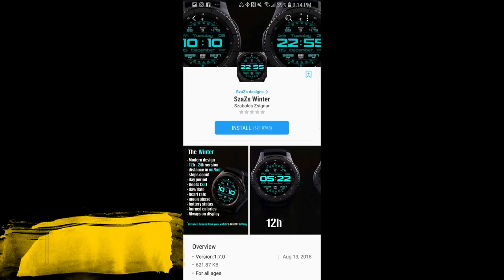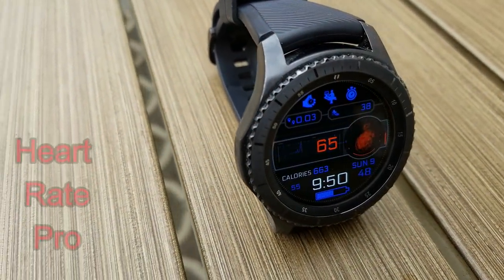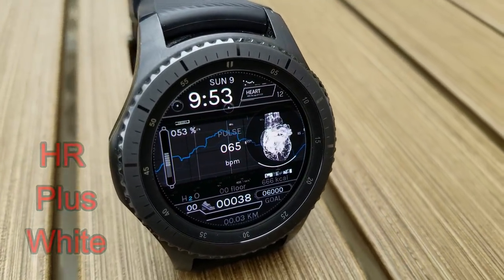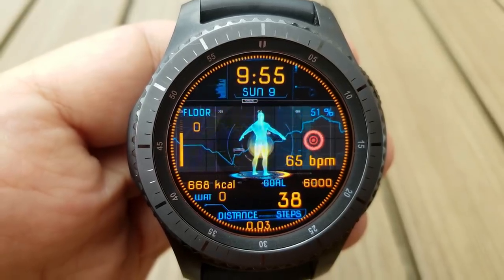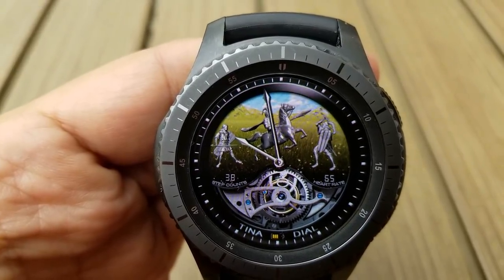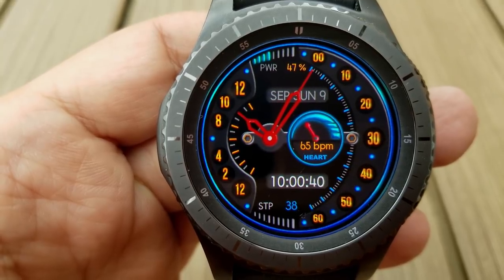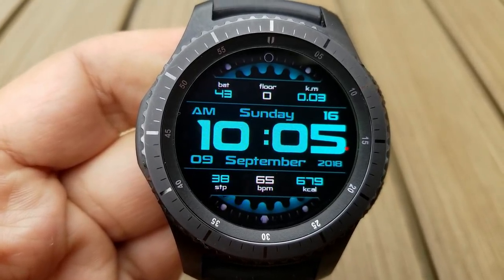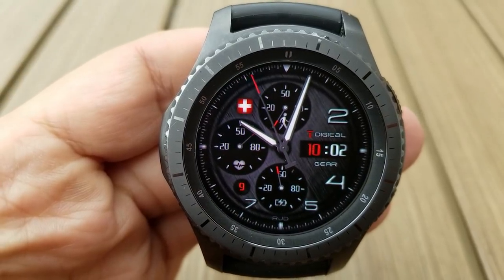TOP FREE Must See & Must Download Samsung Galaxy Watch/Gear S3 Watch Faces! - Jibber Jab Reviews!